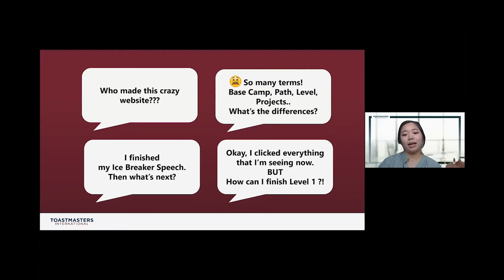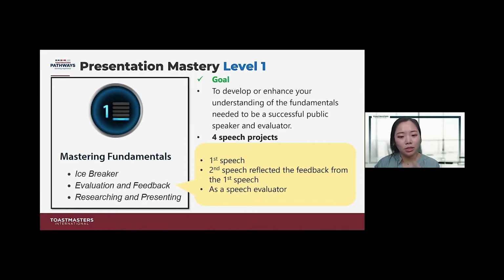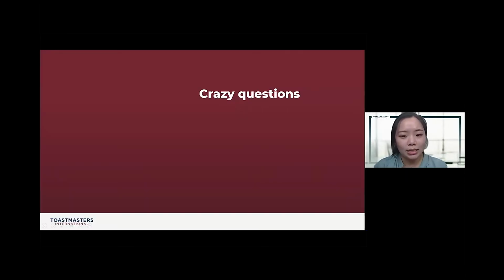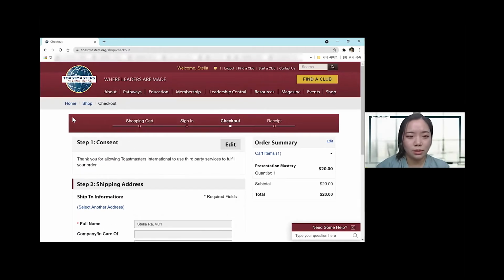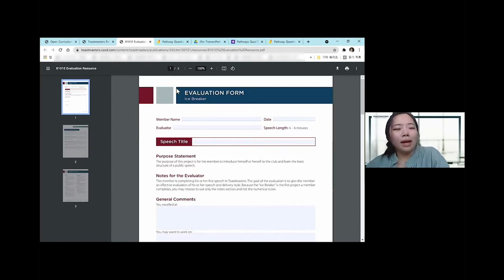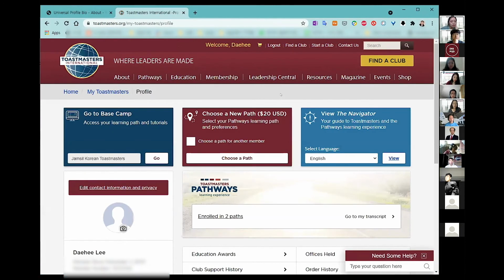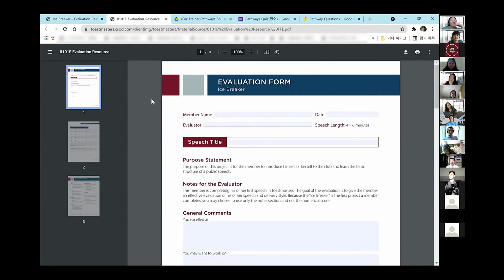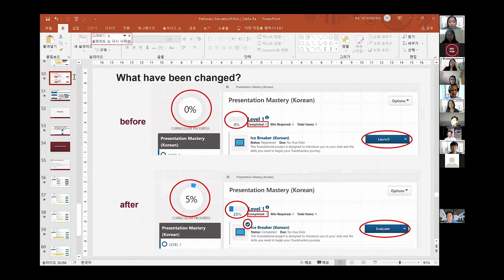🌠 New to Pathways? A Step-by-Step Guide for Pathways Beginners🌠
Pathways Trainer Stella Ra will walk you through how to access Pathways and mark Pathways Level 1 as complete. Go to District 93 Program Quality Committee for more materials. This training was organized by 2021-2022 Program Quality Committee, District 93, Toastmasters International.

🌠 Timestamps
00:00 Introduction
00:36 Pathways Basic
03:07 Pathways Terms
05:12 A structure of the Path
08:50 Closer look to the Level 1 (Presentation Mastery)
11:11 Closer look to the Level 2 (Presentation Mastery)
12:10 Closer look to the Level 3 (Presentation Mastery)
13:24 Closer look to the Level 4 (Presentation Mastery)
14:18 Closer look to the Level 5 (Presentation Mastery)
20:30 Self-Quiz
20:54 Practice(Path Selection)
29:25 Practice(Accessing Base Camp)
30:25 Practice(Finishing a project)
45:20 Practice(Finishing the Level)
48:45 Q&A
49:12 Q1) Any tips for simplifying and navigating the website?
55:08 Q2) I finished the project but the blue button still shows "launch"
01:00:37 Q3) How can I cancel a project?
01:06:10 Q4) I enrolled in 2 paths but I only can find just one path.

Recorded date: Aug 28, 2021
Trainer: Stella Ra, VC1
Zoom Master: Ayoung Jang, PM2
Q&A Assistant: Jihyun Melanie Oh, IP2
Pathways Committee Designer: Lucy Lee, PM4
Pathways Committee Chair: Hyein Lee, SR1
Program Quality Director: Sean Jung, DTM